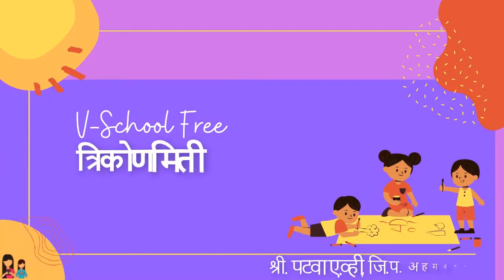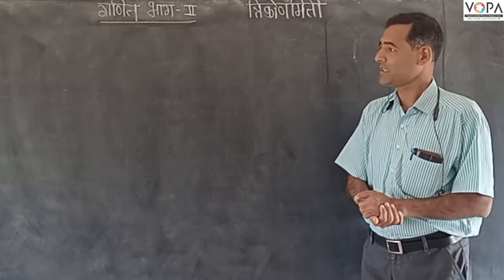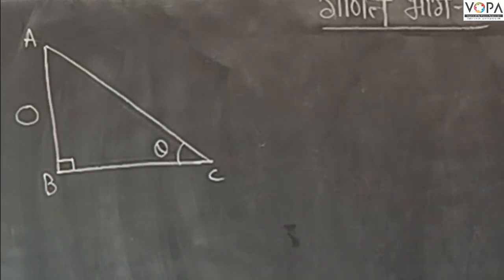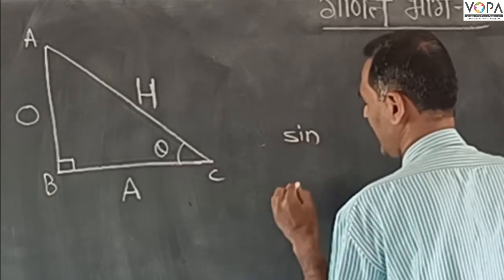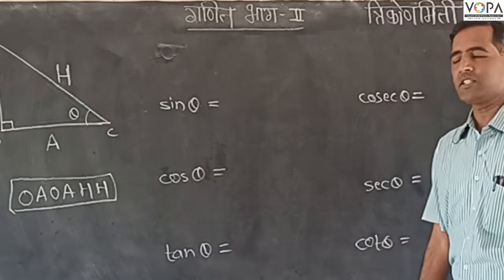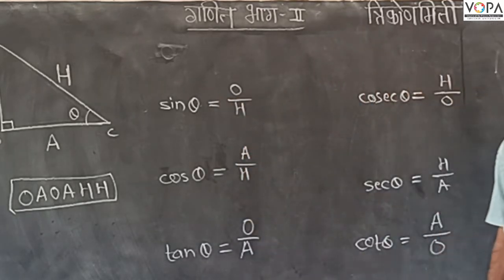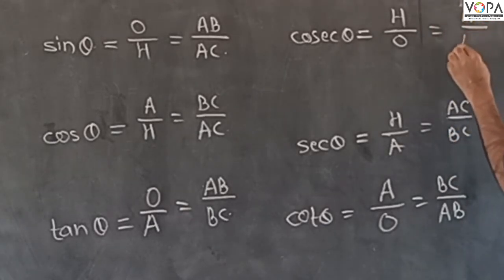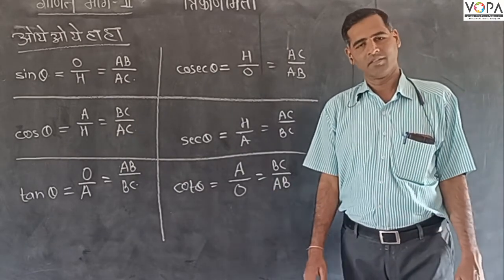10 वी | NTS | गणित | त्रिकोणमिती | V1 | V-School